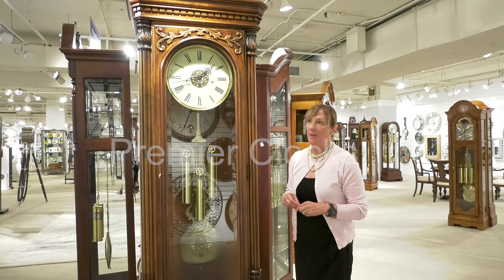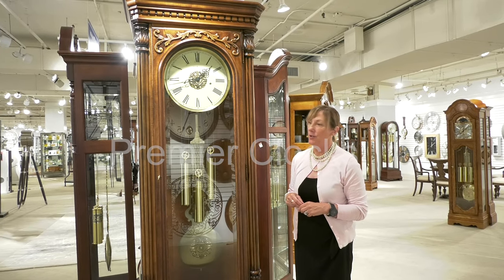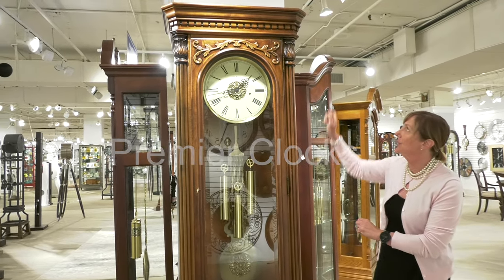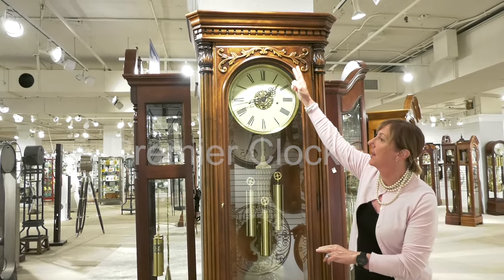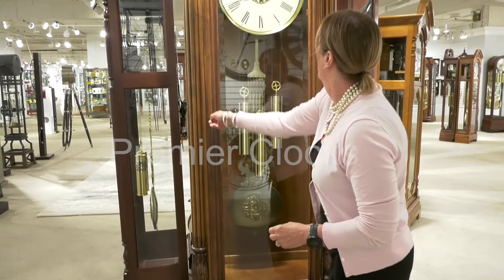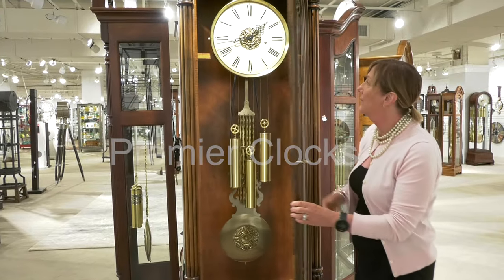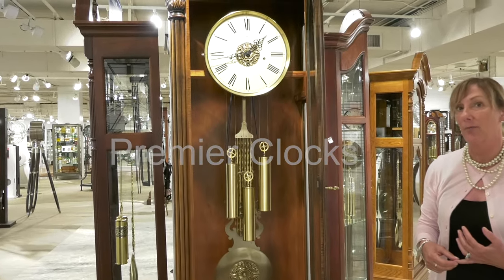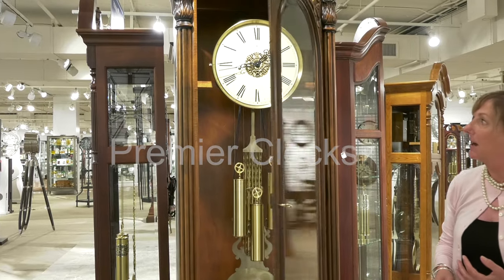Howard Miller Trieste Floor Clock 611009 designed by Chris Bergelin at Premier Clocks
Howard Miller Trieste Floor Clock 611009 has been discontinued. Find a full list of Discontinued (Retired) Clocks by Howard Miller and Ridgeway

Howard Miller 611009 Trieste Floor Clock is a classically styled piece designed by Chris Bergelin. This impressive, highly detailed floor clock captures the style of Southern European traditions.

Hampton Cherry finish on select hardwoods and veneers is heavily distressed with light and deep dents for an aged appearance. A multi-tiered, flat-top pediment features canted corners with decorative dentil molding. The door features an Acanthus overlay with a raised molding framing the door glass, flanked by columns with large reeds and intricately carved column caps. Additionally, front and side glass is beveled for an enhanced appearance.

A brushed antique brass-finished bezel surrounds the soft cream dial, accented with a decorative antique gold-finished center disk. Black Roman numerals, serpentine hands and the brushed antique brass-finished lyre pendulum features a decorative antique gold-finished center disk to complement the dial. The weight shells are finished in a matching brushed antique brass. The multi-tiered base features canted corners, detailed moldings, and a book-matched olive ash burl inset panel in the front. Adjustable levelers under each corner provide stability on uneven and carpeted floors.

A high-precision, German-made, cable-driven, triple-chime movement plays choice of Westminster, St. Michael, or Whittington 1/4, 1/2, and 3/4 chimes accordingly with full chime and strike on the hour. The floor clock has an automatic nighttime chime shut-off option. The upper side panels are removable, allowing easy access to the movement.